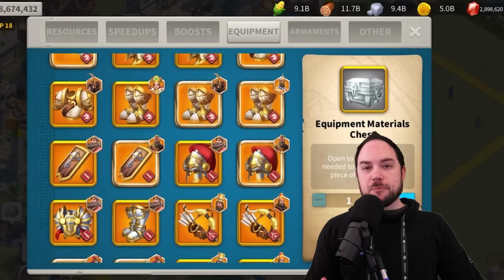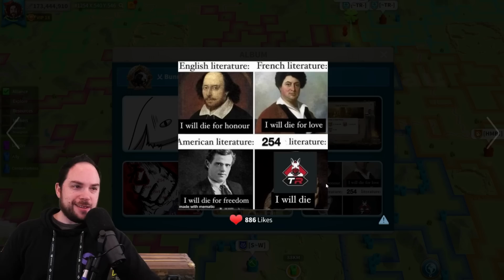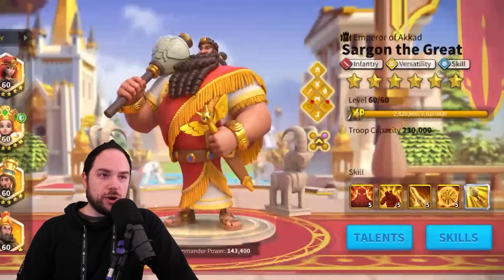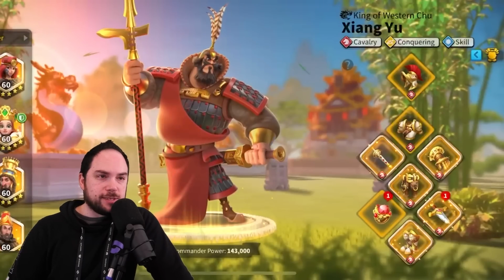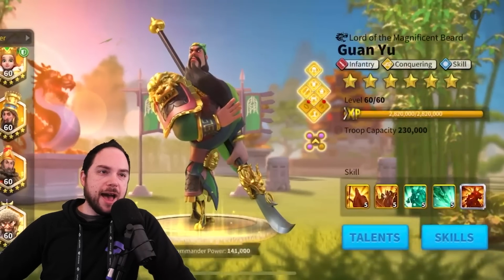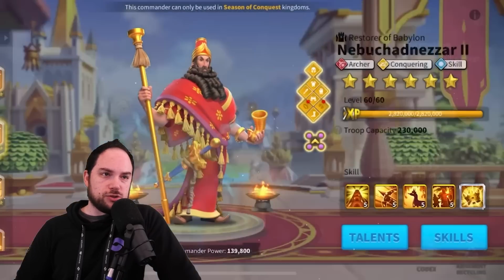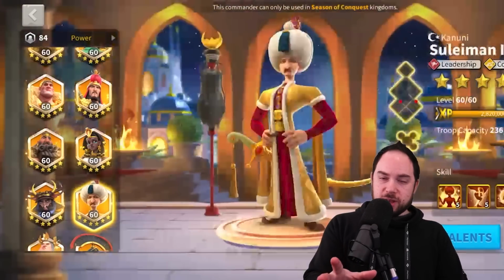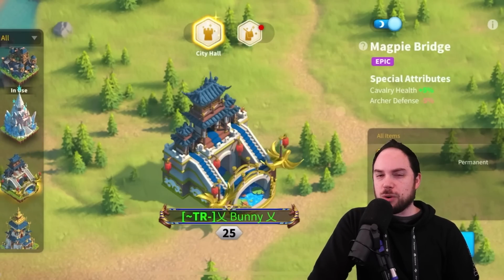Bunny's Account [2.1B power in lost troops] Rise of Kingdoms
-- Chapters --
0:00 Bunny’s Stacked ROK Account
2:01 Legendary Equipment
3:22 Sets & Armaments
6:33 Legendary Commanders
8:27 City Themes & Bunny’s Story
11:59 Bunny’s Marches

Cheers,
-Chisgule